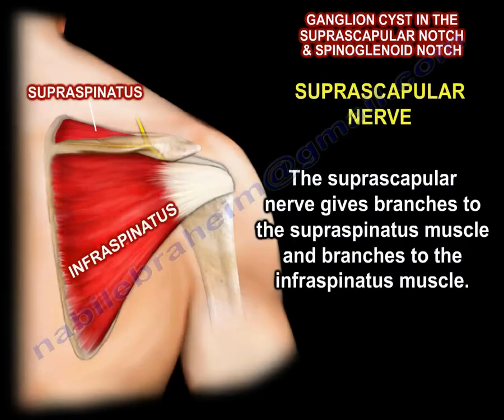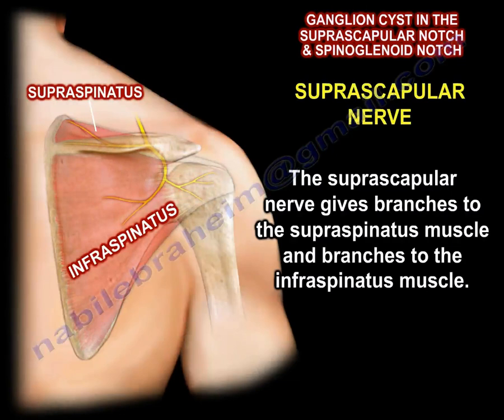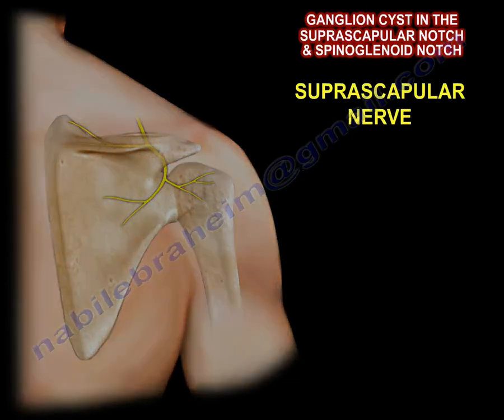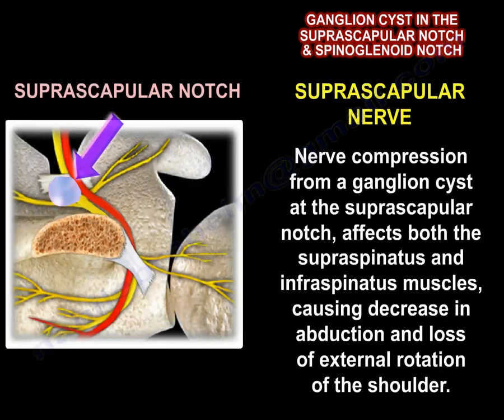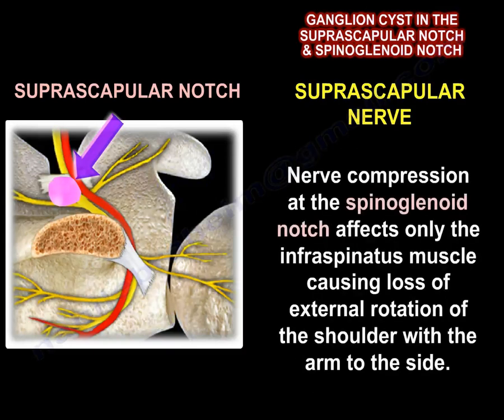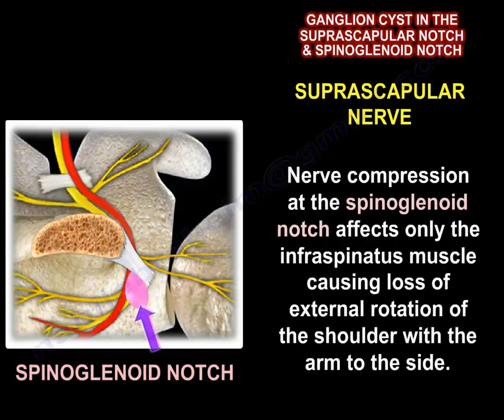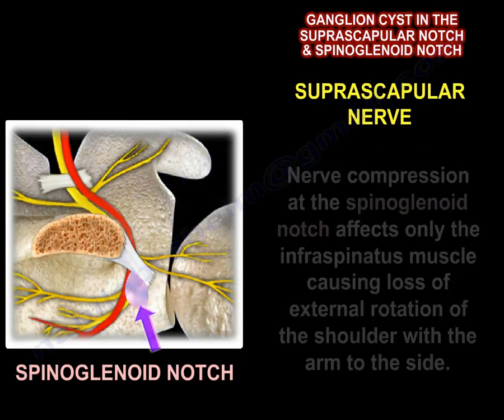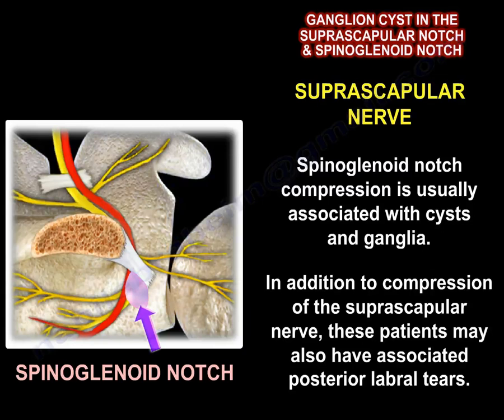Ganglion Cyst Of The Shoulder - Everything You Need To Know - Dr. Nabil Ebraheim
Dr. Ebraheim’s educational animated video describes ganglion cysts - shoulder.

Ganglion cysts can be important when they are located around the shoulder, especially when they are located in the suprascapular notch and the spinoglenoid notch. The suprascapular nerve passes under the transverse scapular ligament at the suprascapular notch. The transverse scapular artery runs above the transverse scapular ligament. The artery and nerve joint and then pass through the spinoglenoid notch under the inferior scapular ligament. The suprascapular nerve gives branches to the supraspinatus muscle and branches to the infraspinatus muscle.
Nerve compression from a ganglion cyst at the suprascapular notch affects both the supraspinatus and infraspinatus muscles, causing a decrease in abduction and loss of external rotation of the shoulder. Nerve compression at the spinoglenoid notch affects only infraspinatus muscle, causing loss of external rotation of the shoulder with the arm to the side. Spinoglenoid notch compression is usually associated with cysts and ganglia. In addition to compression of the suprascapular nerve, these patients may also have associated posterior labral tears.